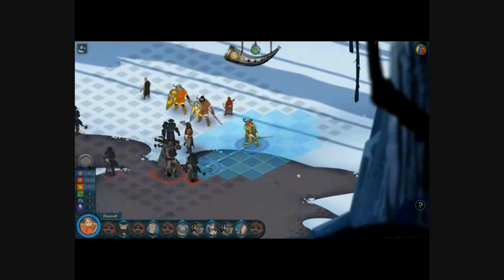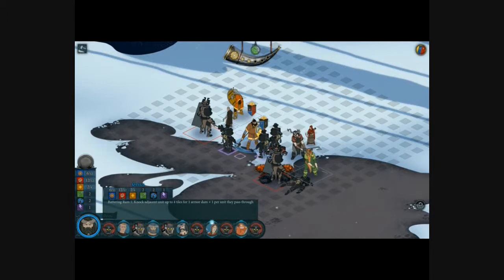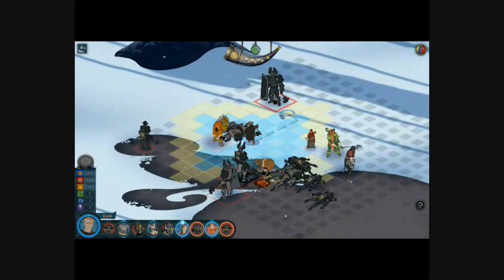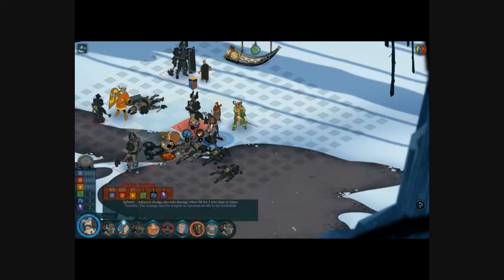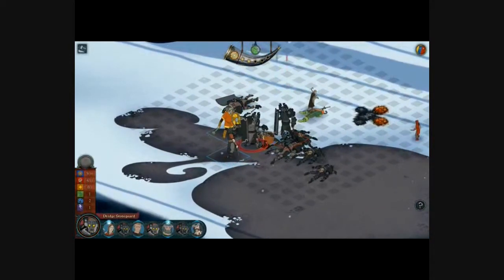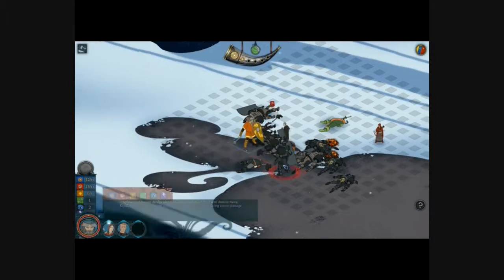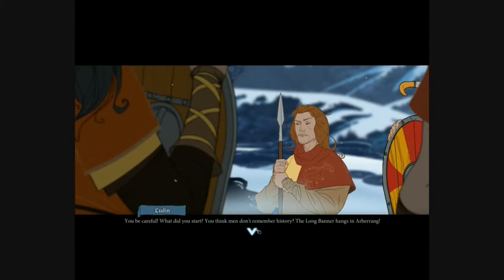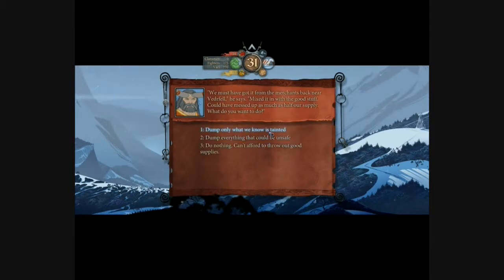Dead Horse Podcast Ep. 11 - Roguelike Legacy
We talk about inserting roguelike elements into everything.

Game in video is The Banner Saga.